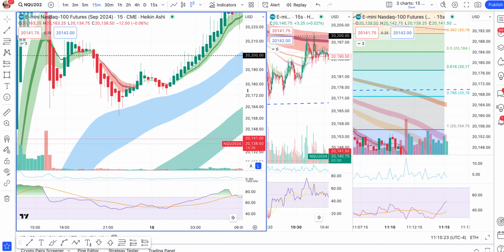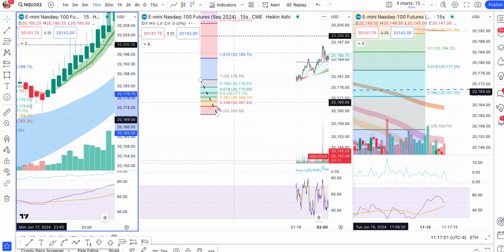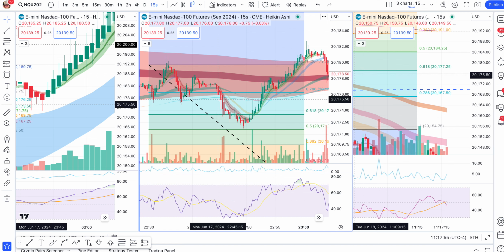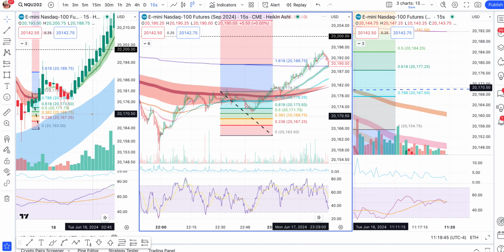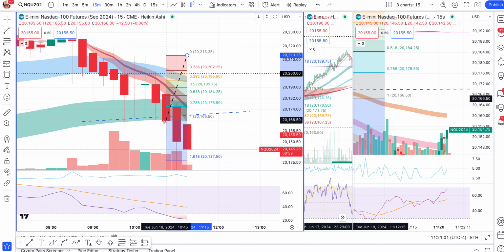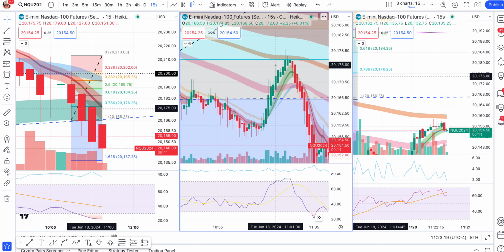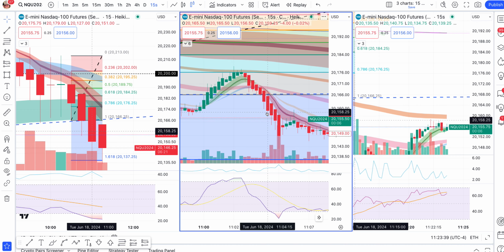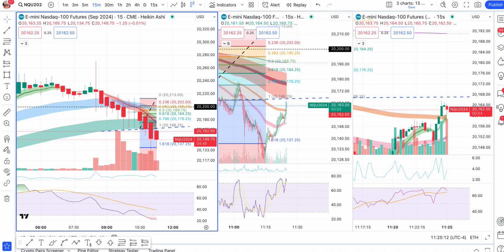15 min Heikin Aishi Strat